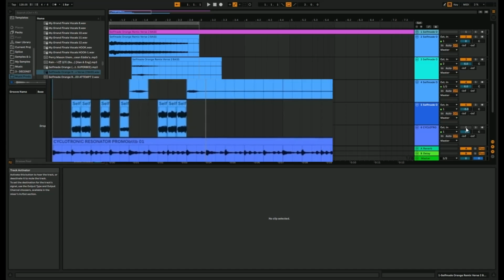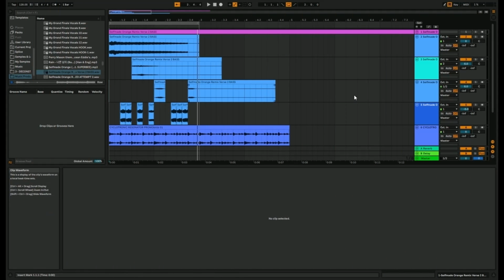We made a Prodigy Firestarter-Style Loop Out of a Terrible 창모 CHANGMO Selfmade Orange Bass Stem!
The dirty bass loop we've put together in this technique demonstration tutorial video will be released in our first sample pack within the next TWO WEEKS,  The link will be posted here__________

IZOTOPE RX 10 (I use RX 9 Standard)

The bad ass track that fueled Rugged Bot Romeo: Changmo's "Selfmade Orange"

MOST IMPORTANTLY, BE A BACKER! Support Rugged Bot Romeo and Rig-Bone Records by becoming a backer Enjoy exclusive resources delivered right to your inbox!

Rig-Bone Records, a frontier-pushing record label, signed synthetic humanoid from PARTS UNKNOWN Rugged Bot Romeo after developing a beta version of 3A-RHYTHM. Their mission is to help aspiring artists find their voice. They integrated the fully functional 3A-RHYTHM version 1.0 as their first project, embodying their ethos of dismissing critics and pursuing passion.

Seeking a platform? Rig-Bone Records is your answer!

Our channel is a blend of music, creativity, and fictional world-building. We provide free resources for emerging musicians and a fictional universe that YOU can help shape right here on YouTube!

GENRE: how-to, tutorial, ableton, music production, demonstration, technique, ableton live, ableton live 11, audio engineering, experimental music, experimental electronic, music technology,

00:00 INTRO
00:30 SOUND SOURCE
01:25 BASSLINE
02:43  BREAKDOWN
03:30 1ST CUT
03:53 2ND CUT
04:32 3RD CUT
05:01 4TH CUT
05:46 PUT IT TOGETHER
07:06 DROP THAT BEAT!
07:42 RECAP
08:04 HIT US UP!